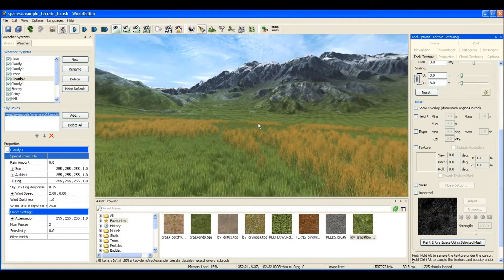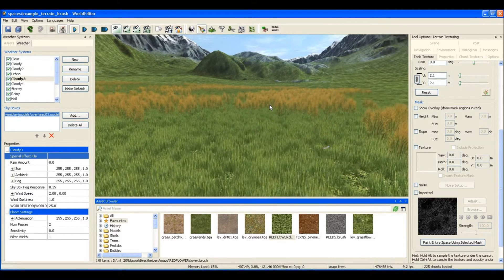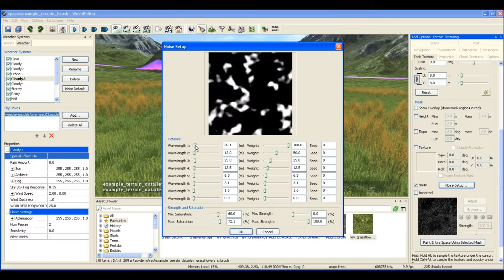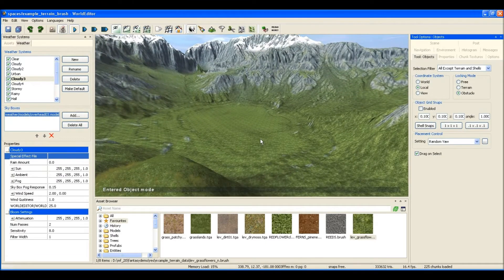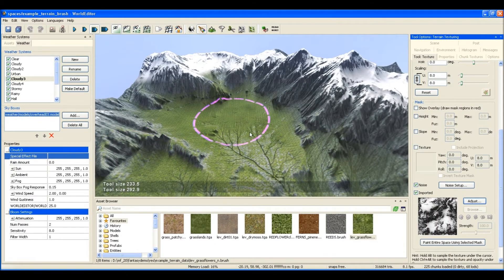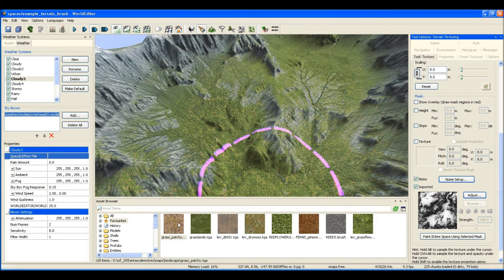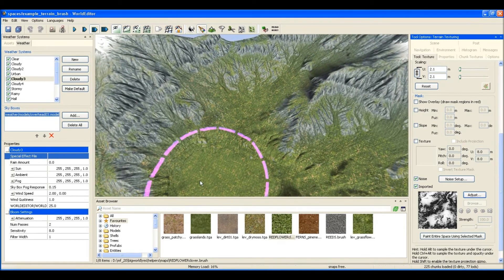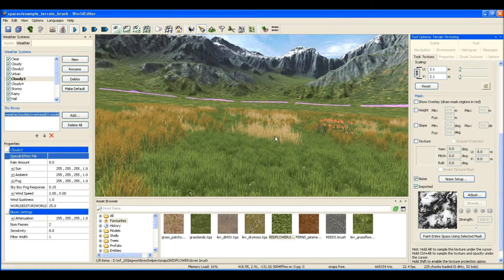Adding flora objects in BigWorld's WorldEditor.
Adding small detail objects like grass and flowers is easy in BigWorld's WorldEditor. Objects are placed automatically as the user paints the terrain.